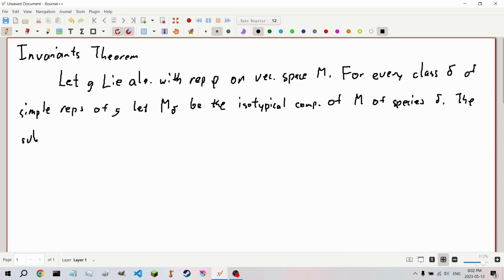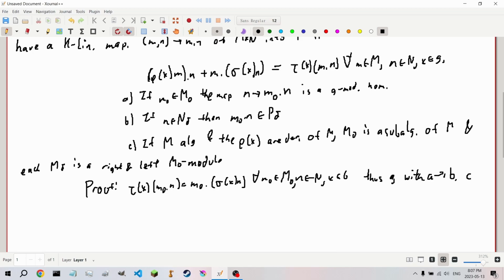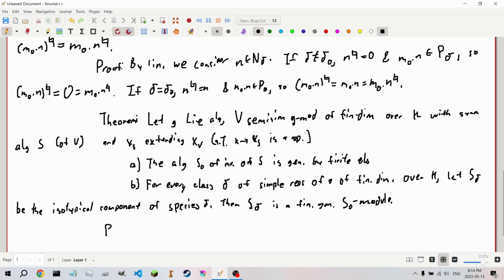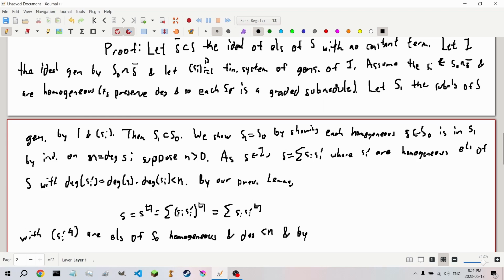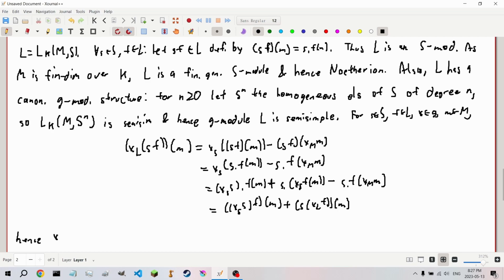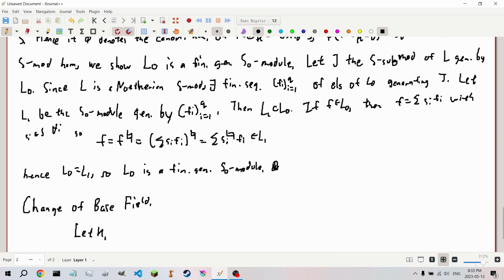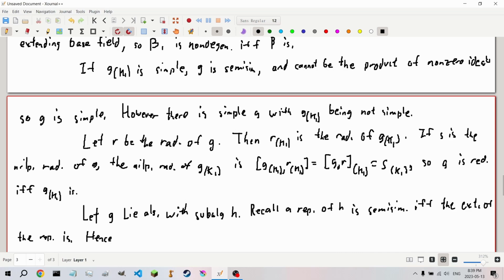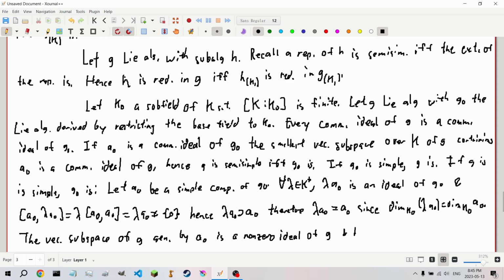invariants theorem - lie theory #39